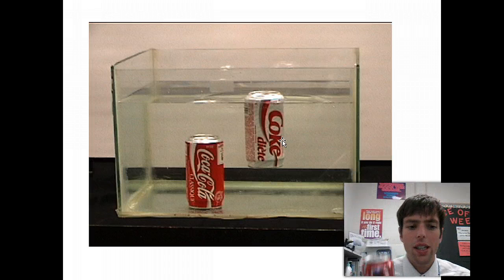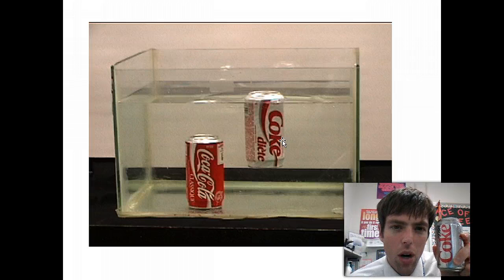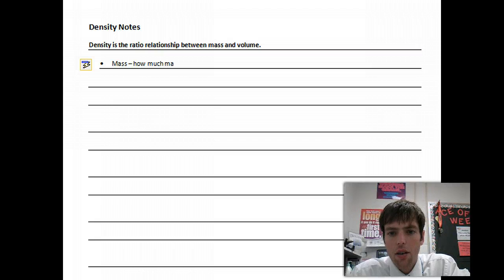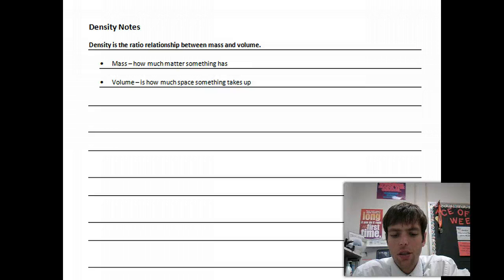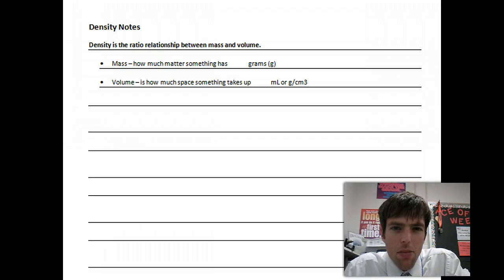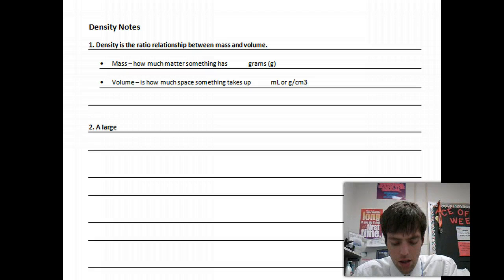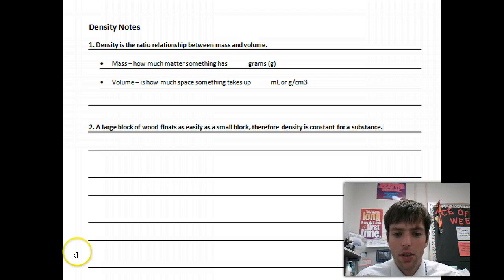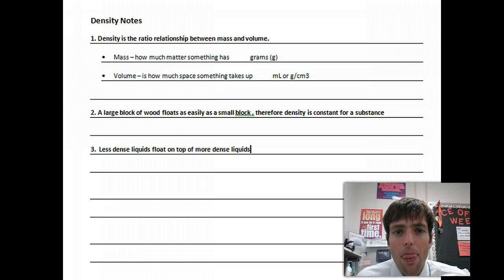Density Demo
Mr Mabrey's students will watch this video AFTER they've performed the Density Demonstration and observed what happens when you drop a can of coke and diet coke into an aqaurium of water.